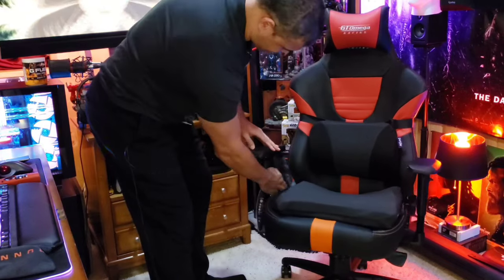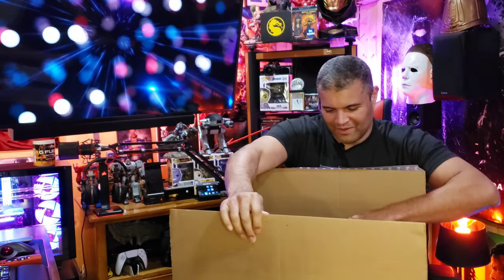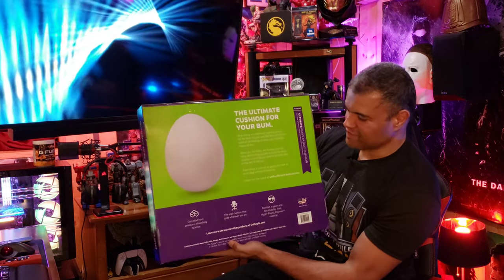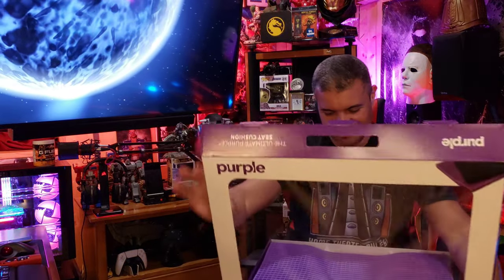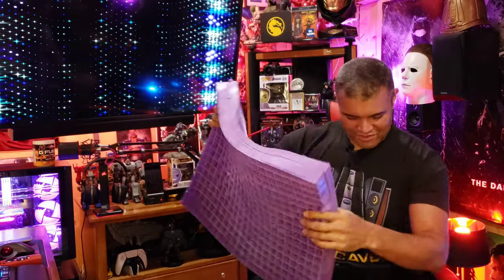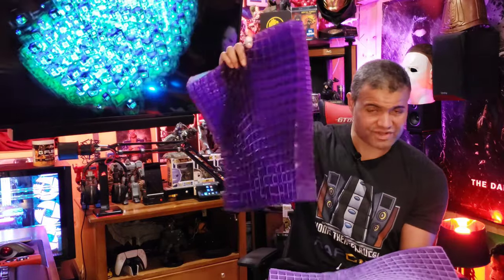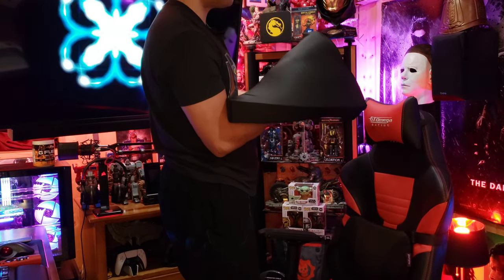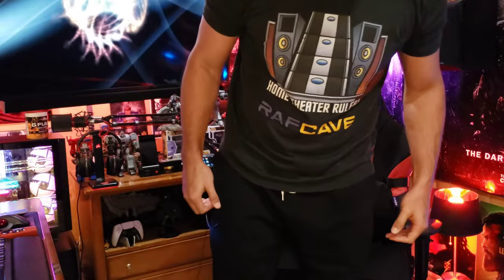The Purple Ultimate Seat Vs Double Seat Seat Cushions : Unboxing and Test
These are the best seat cushions you can buy. Amazing comfort. :)

Ultimate Seat Cushion

Double Seat Cushion

Lumbar Support

Or get them now and pay later with Abunda -

💥Join the VIP Membership for special access!💥

Get your Rafcave Gear from the TeeSpring Store -

Discord Page - Become a VIP Member for access to the Discord club!